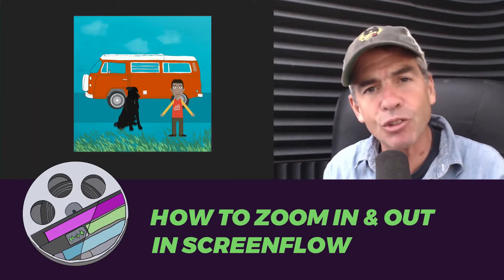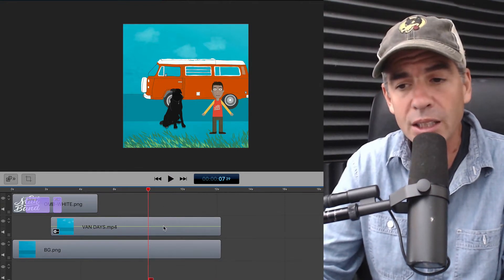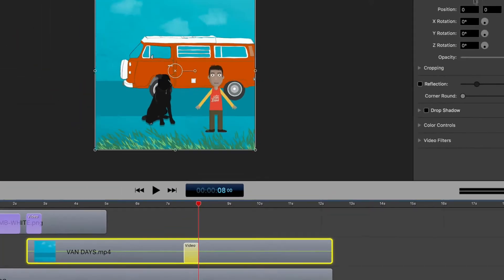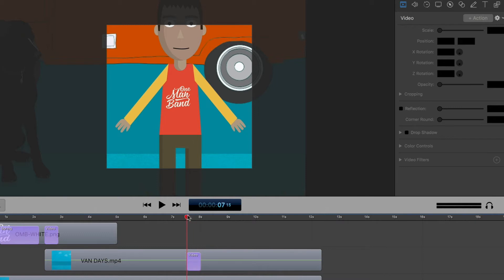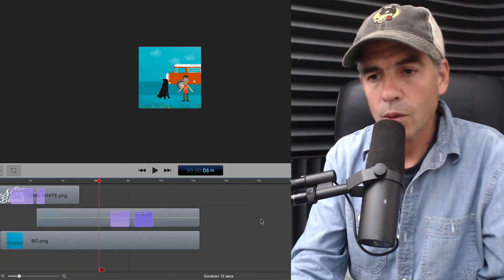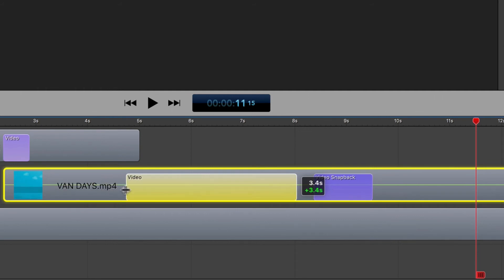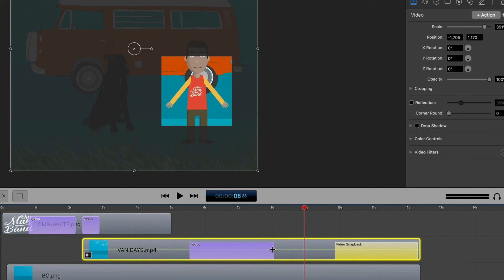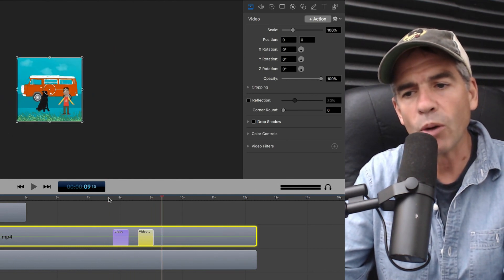How To Zoom In & Out in Screenflow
To Zoom In:
Drag Playhead to place in video where you want to zoom in
Select Layer in Timeline
Go To Properties Panel (Right Sidebar)
Click on first Tab...Video
Click +Action
Drag Scale to Right to Zoom In or Left to Zoom out

To Slow Down Animation:
In Timeline, hover cursor over the Video Action and when cursor turns to double arrow drag it out. The longer the slower

You can delete Video actions by selecting and hitting delete.

You can move to other parts in timeline.

To Reverse:
Create another Video Action & Reverse what you did to Scale Up or
Go To Action Menu up top and choose Add Snapback Action...Video